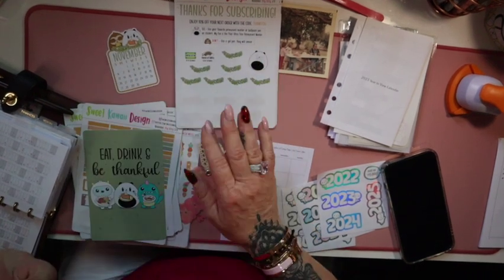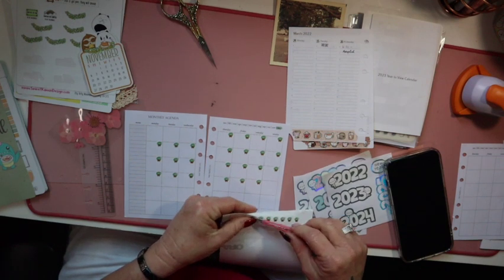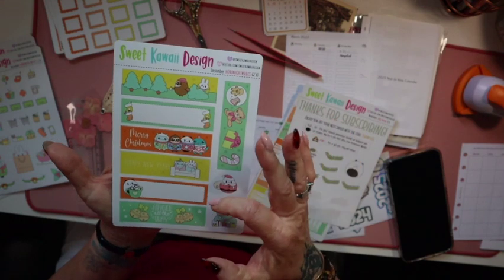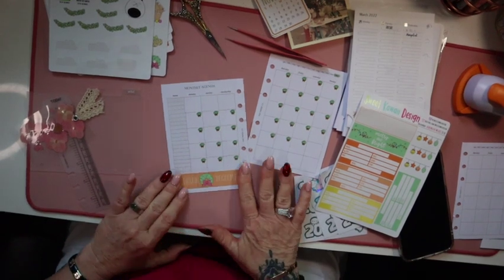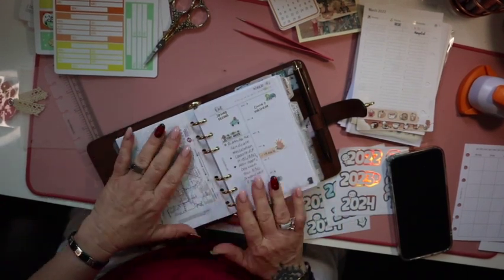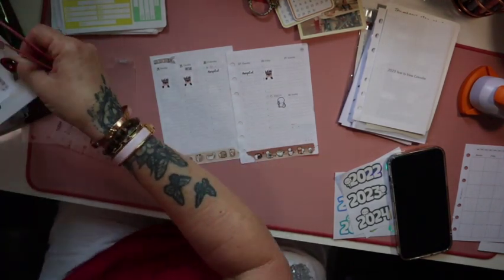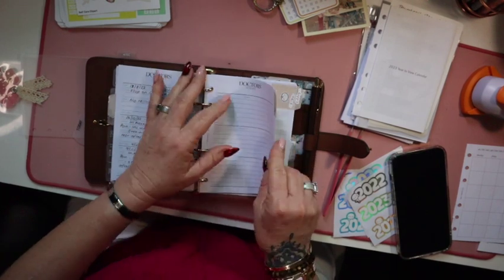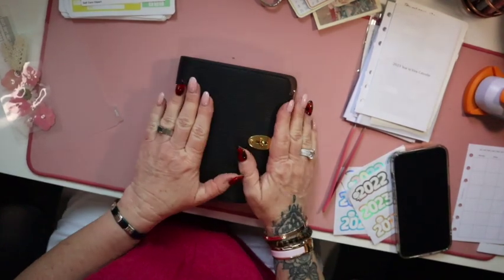PWM A6 Rings 24th 30th Oct 2022 1080WebShareName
Plan with me in my A6 Rings - my week 24th -30th October and my December monthly. Using a Sweet Kawaii Design kit